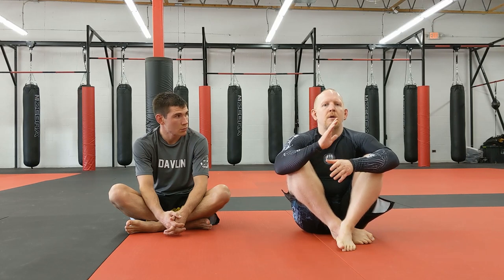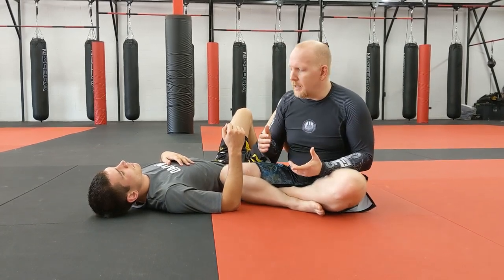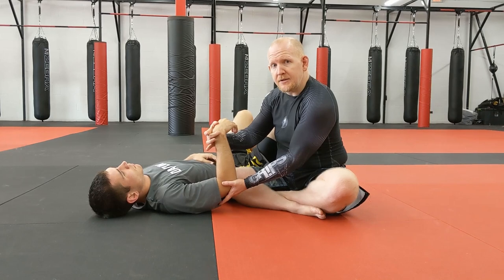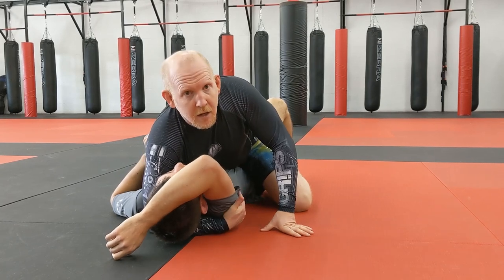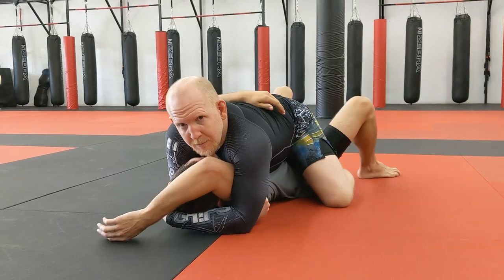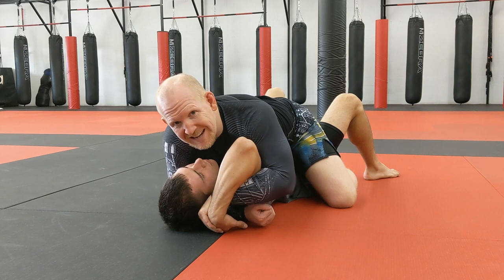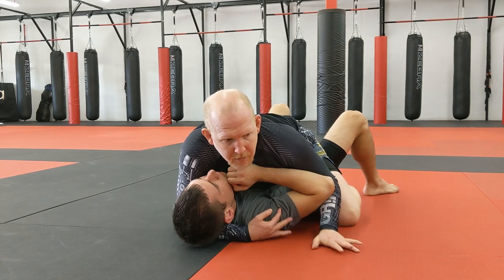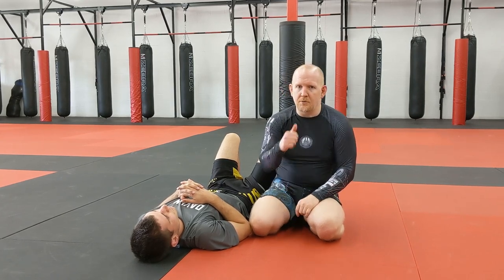Arm Triangle Deep Dive, Part 5: Inverted Gooseneck Wrist Lock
The arm triangle choke is the primary submission available from the arm triangle control position...but it's far from the only one. At several points along the way, there are several potential openings for alternative submissions that your opponents probably won't see coming. Today's submission is a sneaky wrist lock that seemingly comes out of nowhere, leading to a fast and painful submission that ought to catch most people off guard.

This is a multi-part video series covering the arm triangle in extreme depth. If you're looking to level up your arm triangle game, make sure to watch the entire playlist!